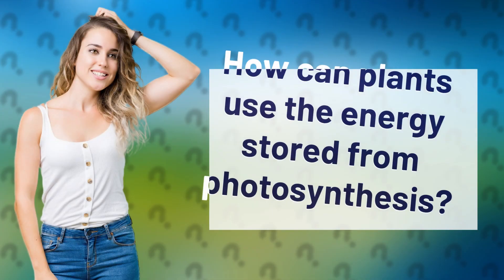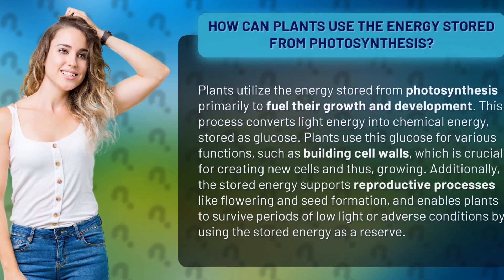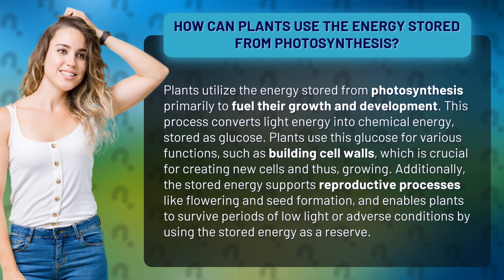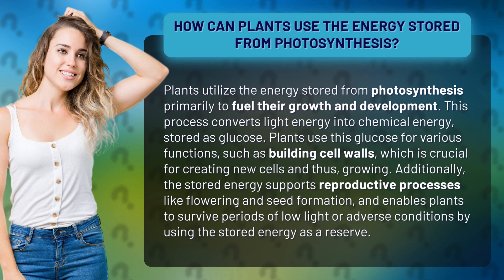How can plants use the energy stored from photosynthesis?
Unlocking the Power: How Plants Use Stored Energy from Photosynthesis • Power of Photosynthesis • Discover the secrets behind how plants harness the energy from photosynthesis to fuel their growth, reproduction, and survival. From building cell walls to withstanding adverse conditions, this video reveals the incredible ways plants utilize stored energy.